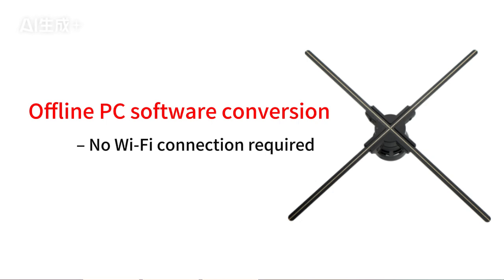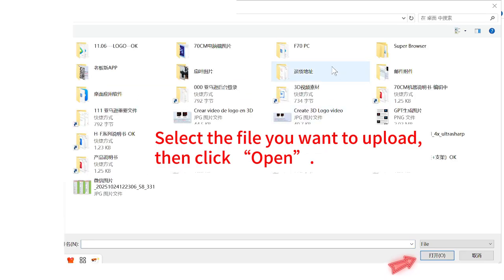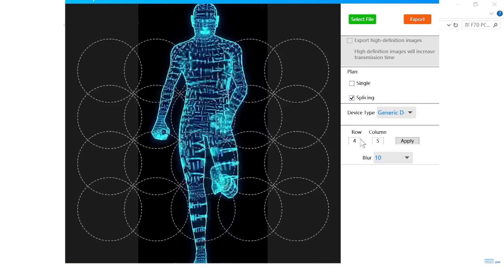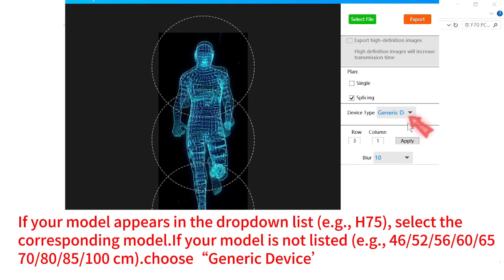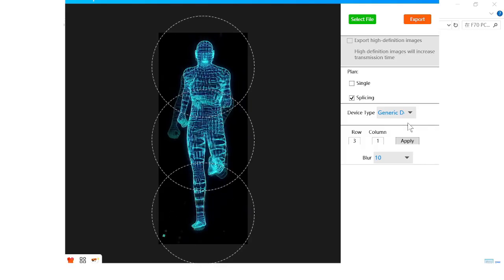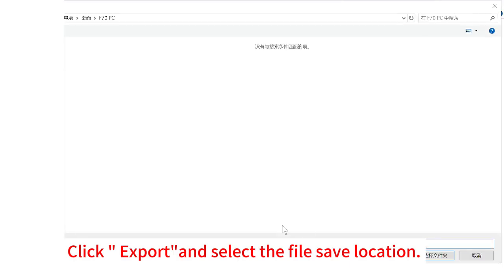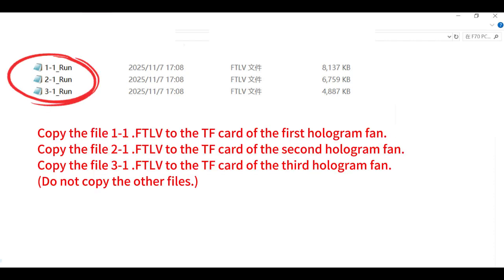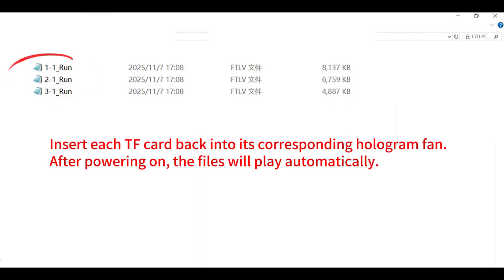3×56CM Hologram Fan Video Conversion Tutorial | Offline Video Processing Guide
Learn the offline video-conversion workflow shown for the three-unit 56 cm hologram fan display in this tutorial.

This tutorial converts files offline on a Windows PC and copies the exported files to the corresponding TF cards. You do not need to connect to the fan Wi-Fi to convert files. Network-based uploading is a separate workflow; use the setup reference below only if it matches your equipment.

Before removing or inserting a TF card, switch off and disconnect the fan power, and wait until all blades have stopped. Keep each exported file matched to the correct fan position in your layout.

The video covers opening conversion software, importing a source video, adjusting the settings shown, choosing a device type, exporting converted files and reviewing the output.

Match the complete device labels, software version and display layout to your own system before using any setting in this video. Diameter and unit count alone do not establish compatibility.

It shows a separate 56 cm assembly and Wi-Fi setup workflow. Confirm the complete model labels, bracket, software and layout before following those steps.

Include your complete model labels, software version, computer system version, source-file details and a screenshot of the error or setting you need help with.